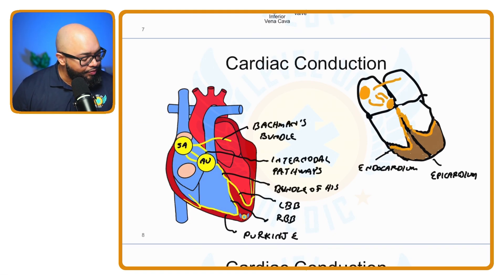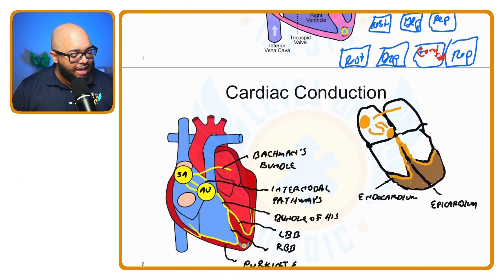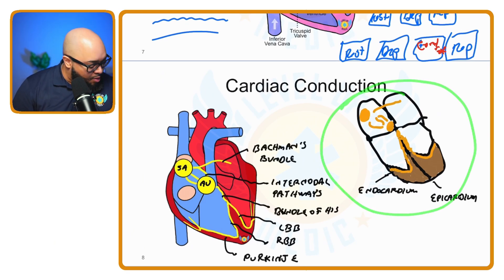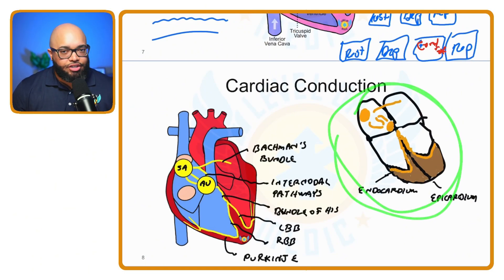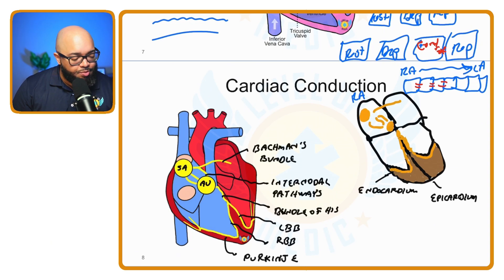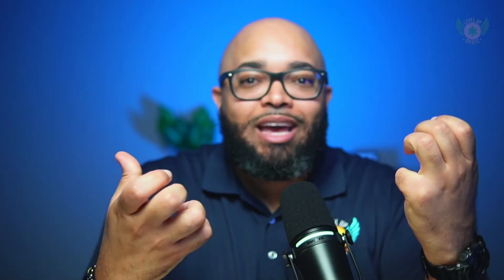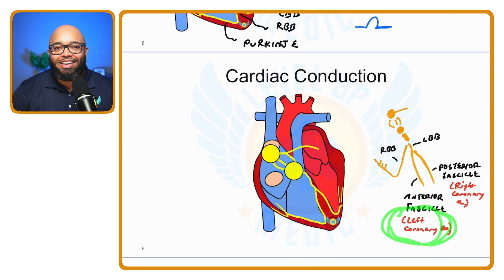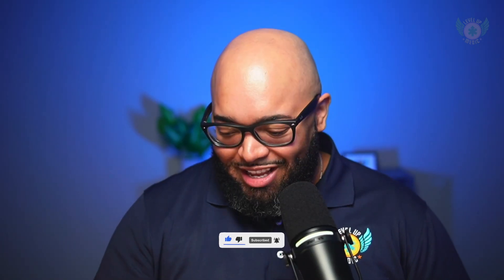DAY 1 PART 6/8: CARDIAC CONDUCTION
Welcome to Level Up Medicl! I’m Joshua Crawford, a medical educator and former flight paramedic with over 20 years of healthcare experience. Today, we’re diving into cardiac conduction, breaking it down step-by-step so you can master the basics of EKGs and medicine. Whether you’re just starting out or looking to sharpen your skills, you’re in the right place!

Before we jump in, here’s a quick overview of the topics we’ll cover today:
Neurotransmitters
Calcium-induced calcium release
SA node
AV node
Bachman's bundle
Bundle of His
Left and right bundle branches
Anterior and posterior fascicles

To learn more, sign up for one of our programs and courses